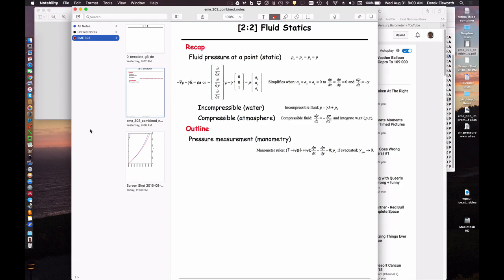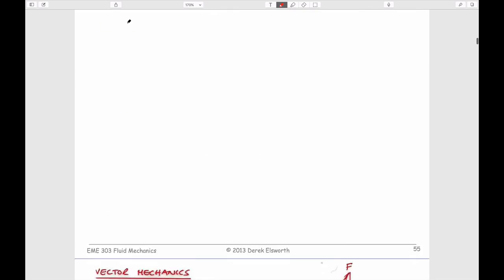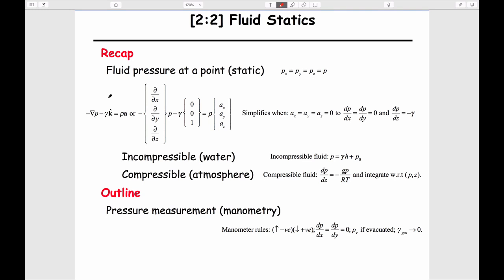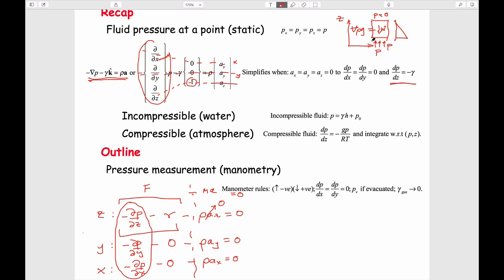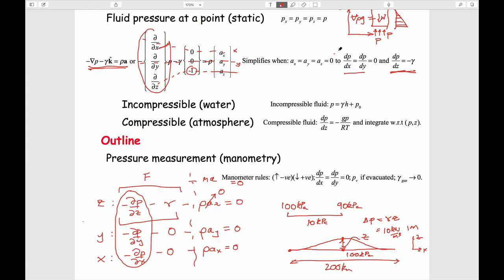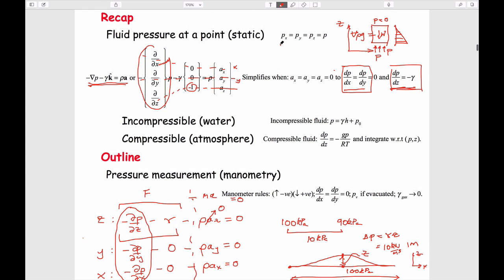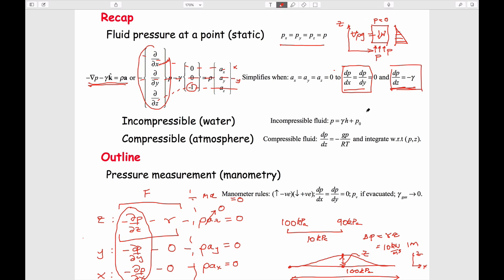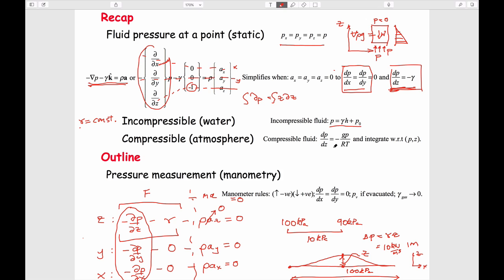2:2 Fluid Pressures - Compressible Fluids and Manometry